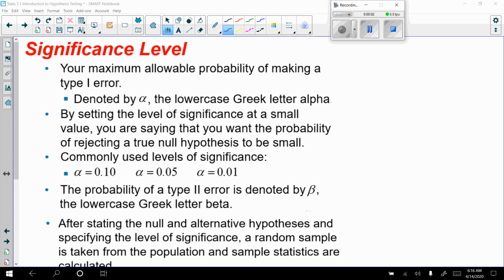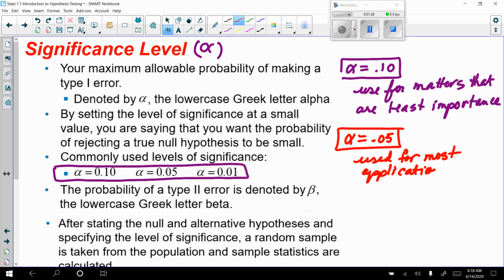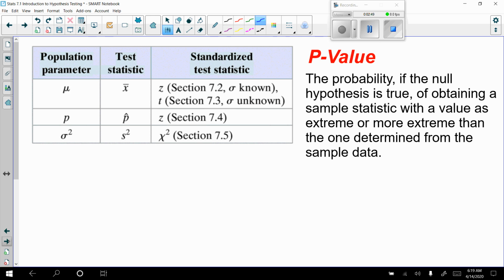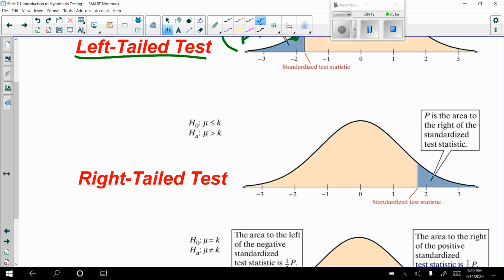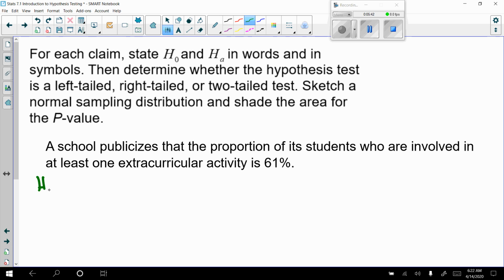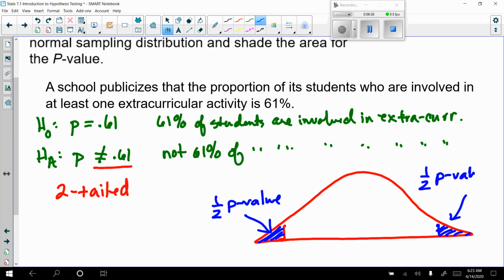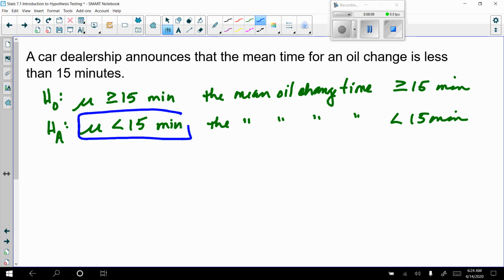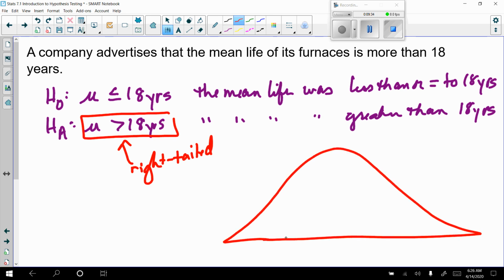Stats 7 1 Video 3